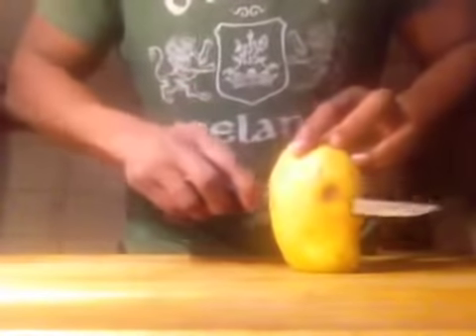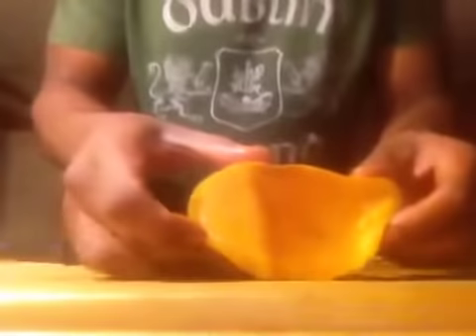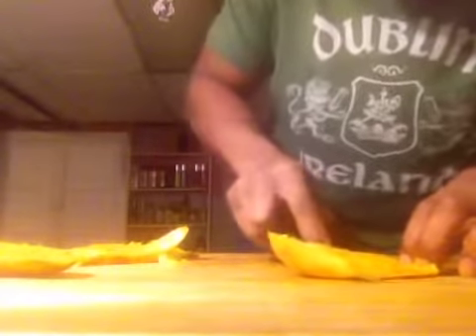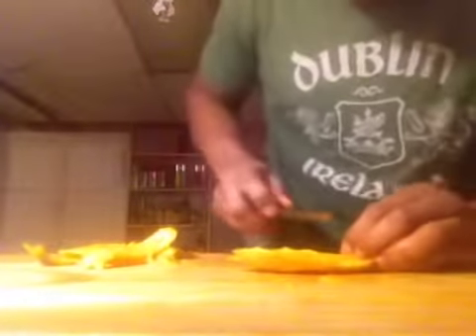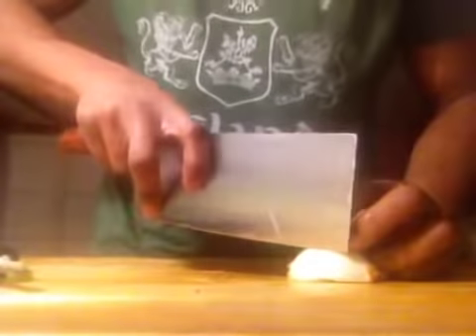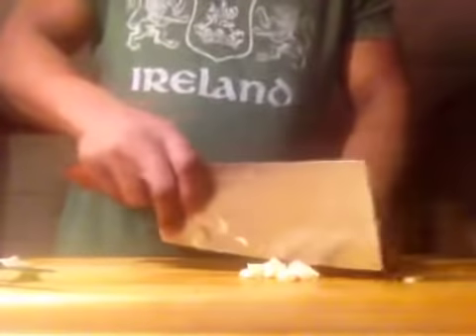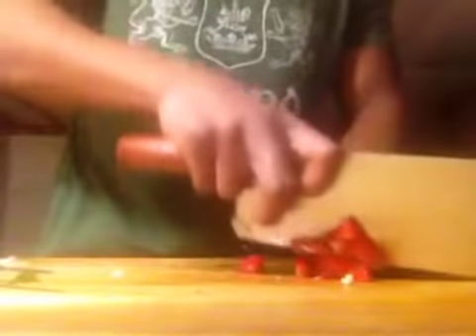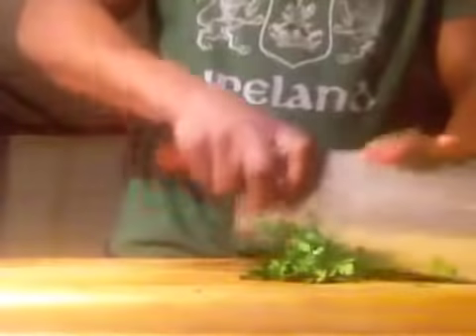Mango salsa with a twist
Watch and learn how i prepare the easy recipe for mango salsa with some unique ingredients!